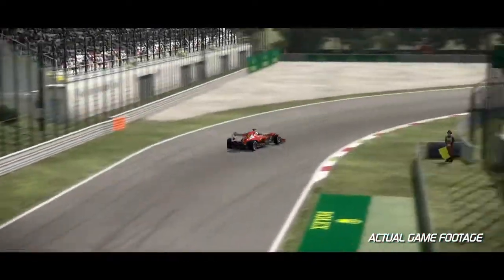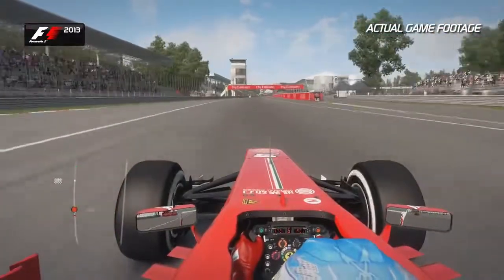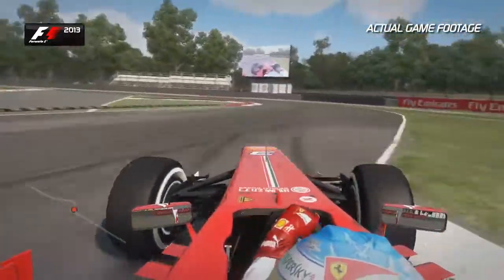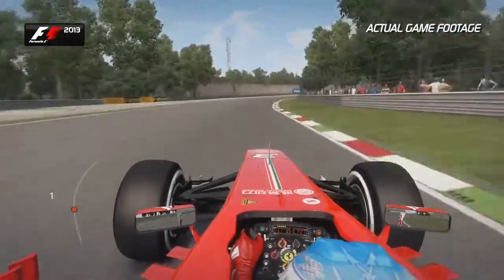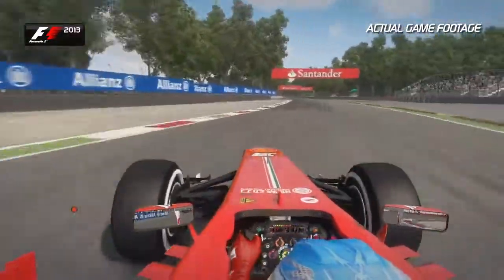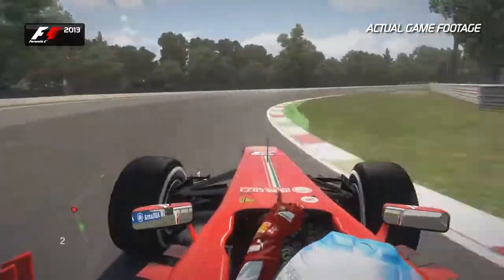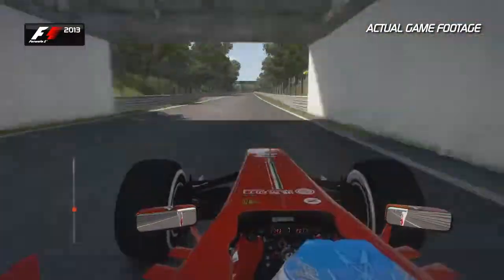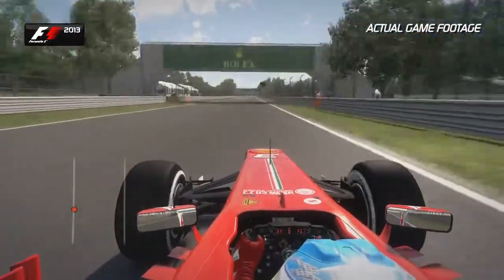F1 2013 (Monza Hotlap)